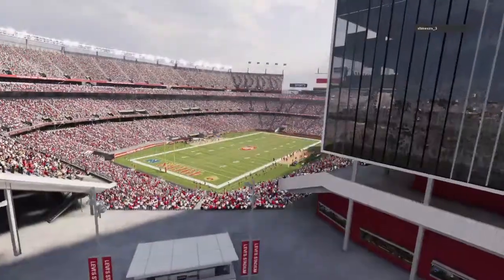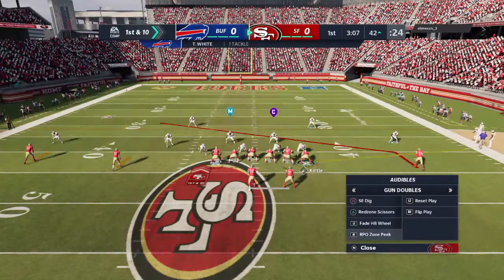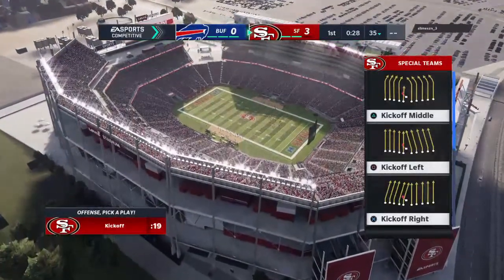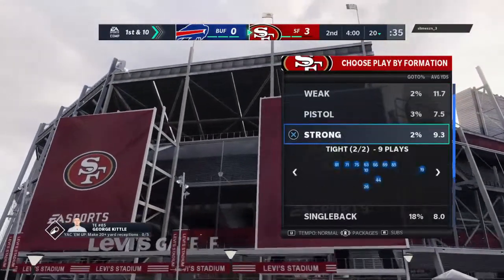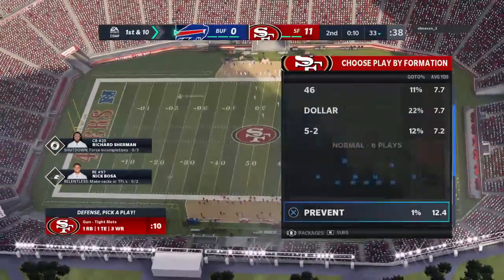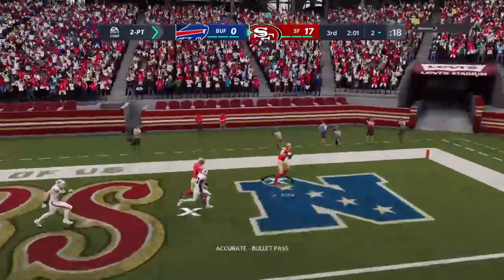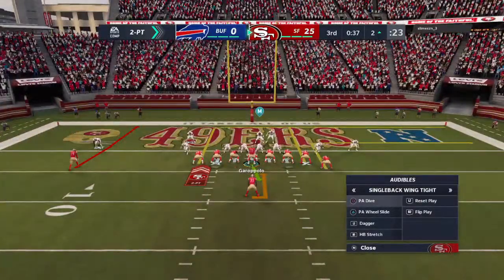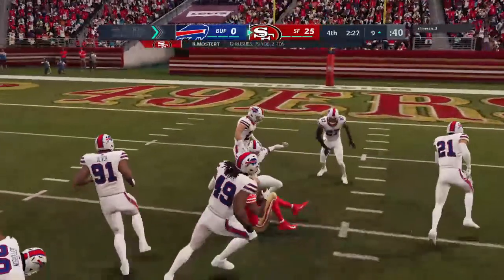sanfran07's Live PS4 Broadcast